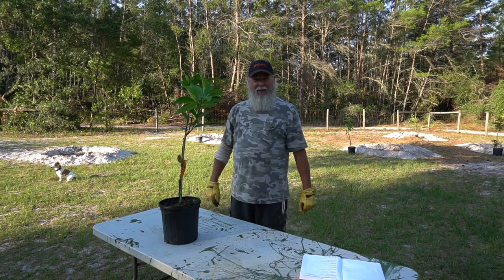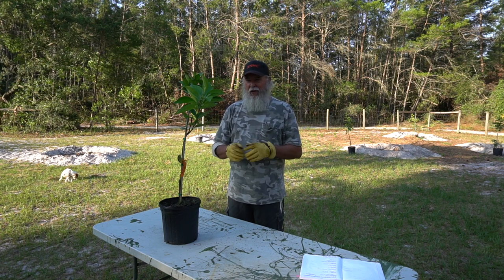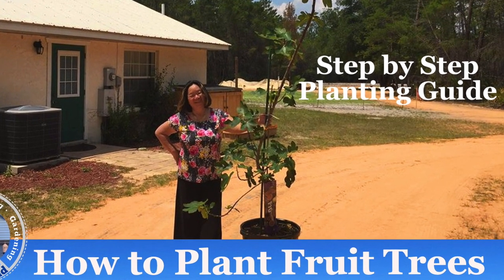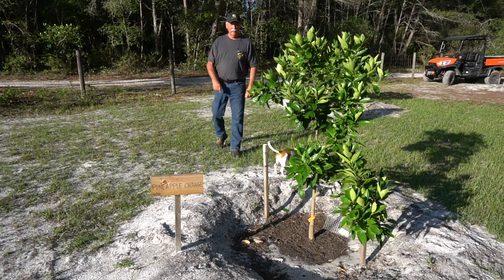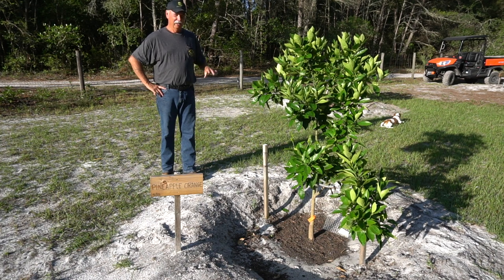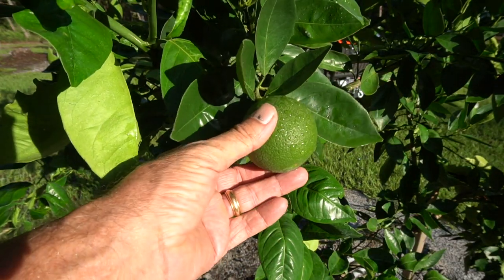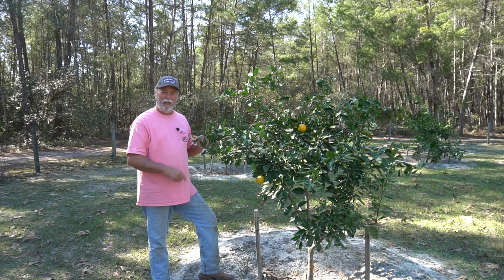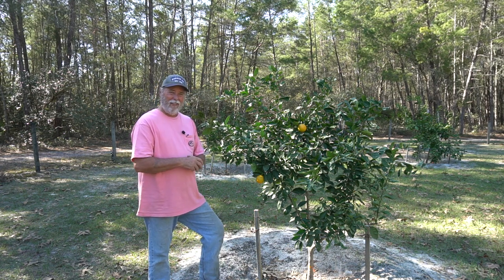ORANGES, How Does it Grow? 42 Months with Updates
In this video, we'll be taking a look at how oranges grow, from start to finish. Oranges are a popular fruit and are known for their sweetness but this is the sweetest we have found! Nancy is planning to use it for sugar substitutes and delicious orange juice. We hope you enjoy the video.  Have a peaceful day.  Love y'all!!!

🔗How to Plant Fruit Tree | Step by Step Planting Guide

💝HOW TO PARTNER WITH: Thank you!
🌼Help with the Comments - Questions from New gardeners 💝
 🙏🏼Please  Pray 🙏🏼 for the mission - " To inspire healthier families"
💝POSITIVE COMMENTS, SHARE and LIKE👍